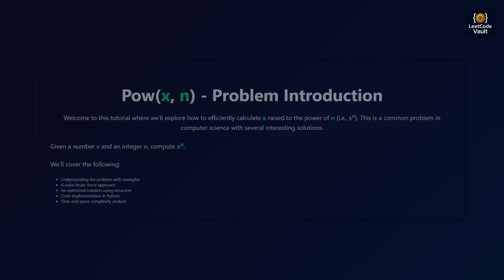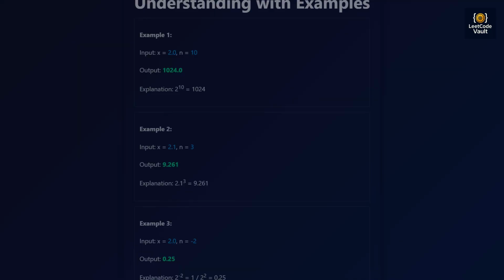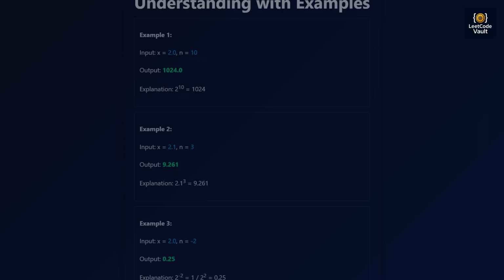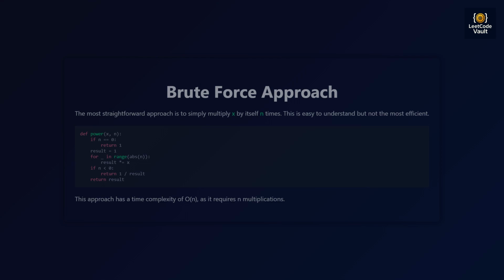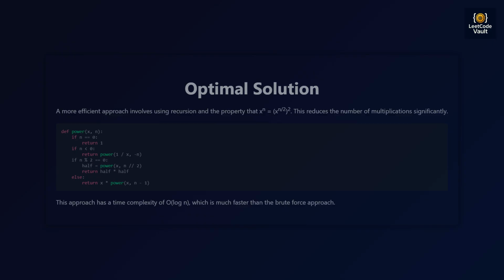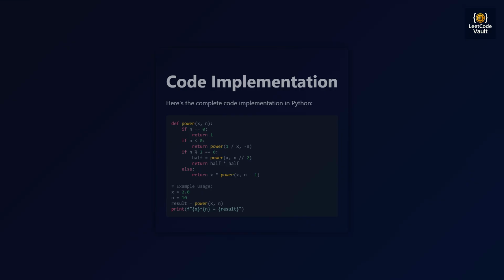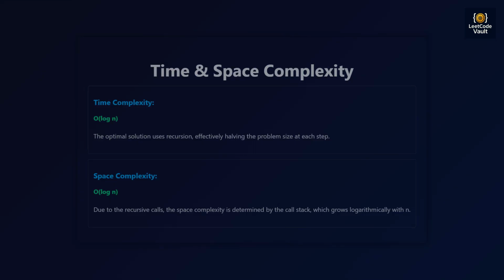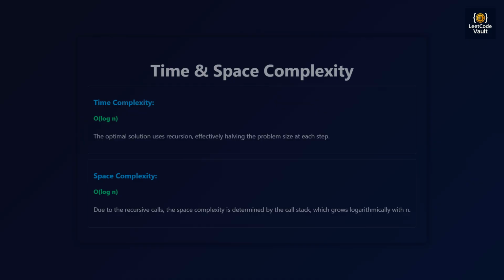Pow(x, n) - Fast Power Algorithm Implementation | LeetCode 50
Unlock the solution to LeetCode's 'Pow(x, n)' (Problem #50)! This video offers a detailed guide on implementing the power function efficiently using binary exponentiation (fast power algorithm). We cover handling negative exponents, recursion vs. iteration, and optimization techniques with a step-by-step implementation. Perfect for acing coding interviews, practicing medium-level problems, and strengthening your mathematical algorithm and bit manipulation skills.